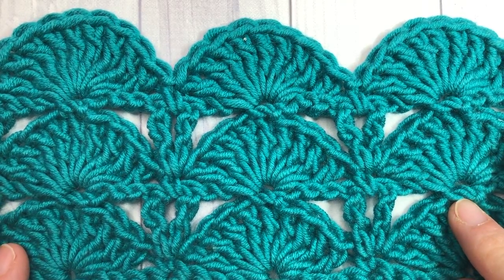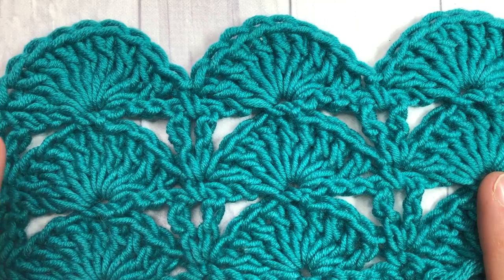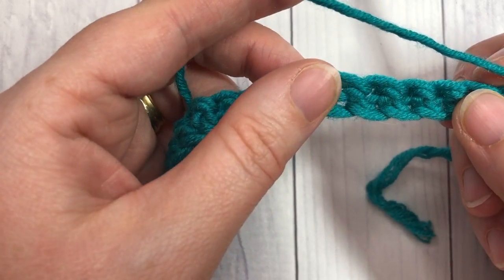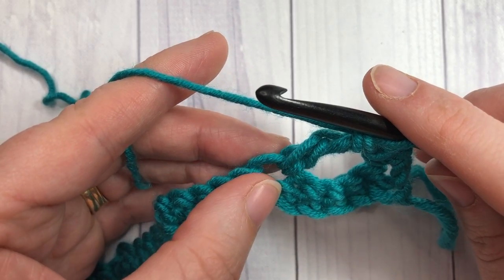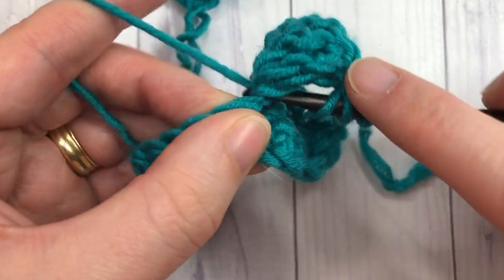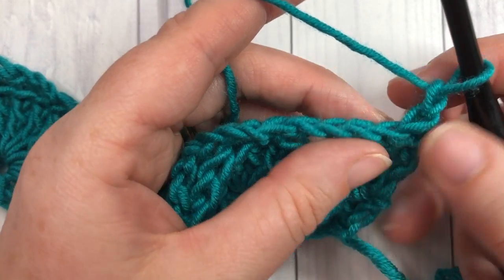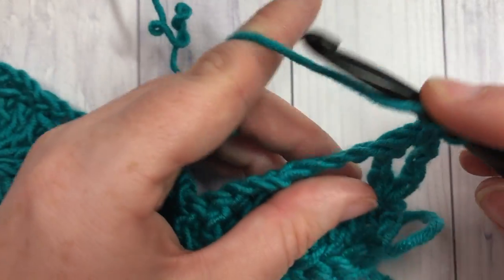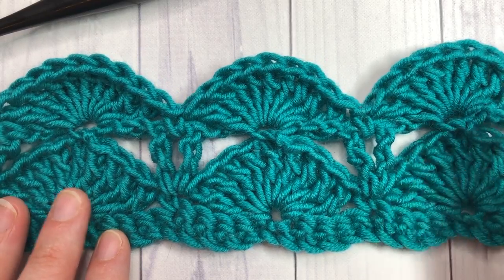How to Crochet the Peacock Fan Stitch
The Peacock Fan Stitch is a pretty shell stitch.  The Shells are quite large comprised of 9 triple crochet stitches.

Sarah